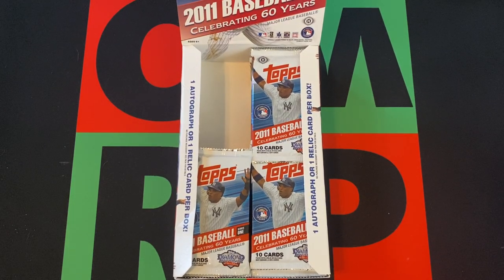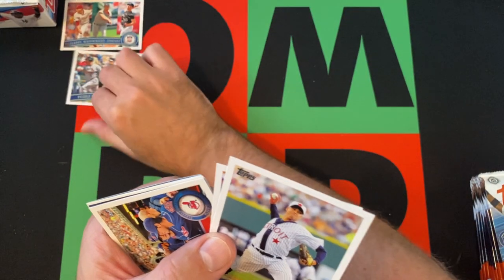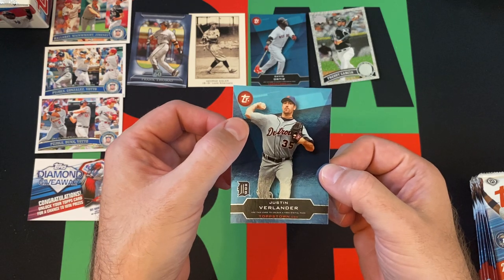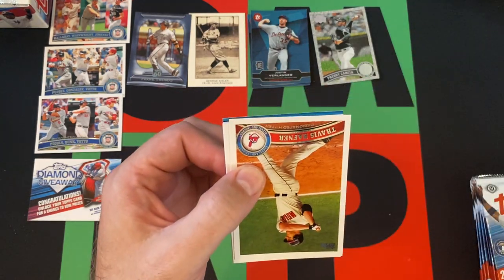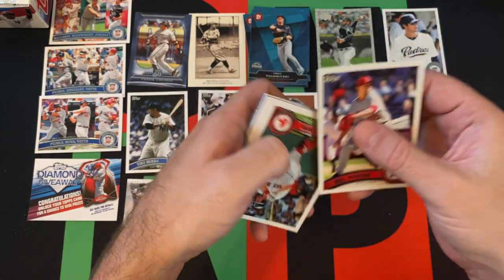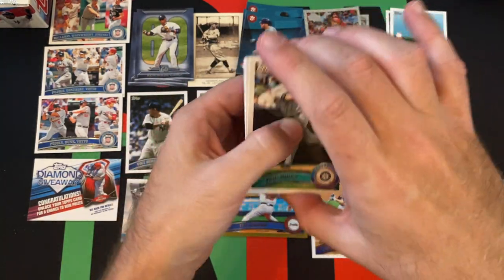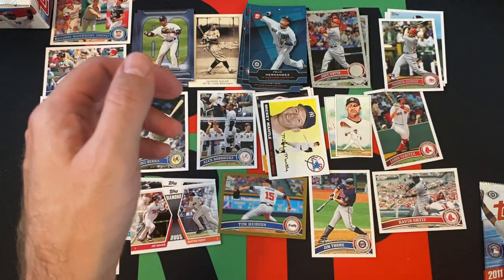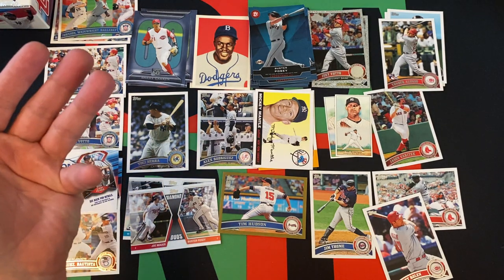2011 Topps Series 1 MLB Baseball Hobby Box Part 2! ⚾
The journey through the dark ages of my collecting history continues with a 2011 Topps Series 1 MLB Baseball Hobby Box, we are back into the dark years when I wasn't collecting, so this should be interesting. I'll be opening up a stack of packs each week for the next 4 weeks. Today is part 2, so check it out and then come back next week for part 3!